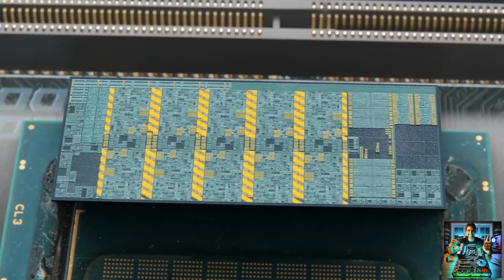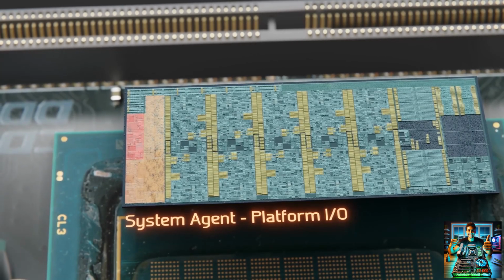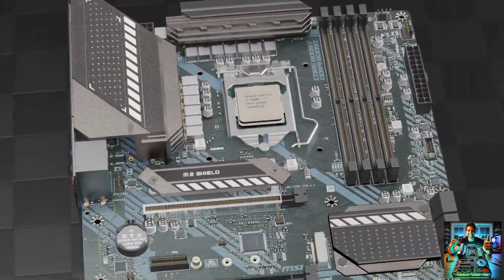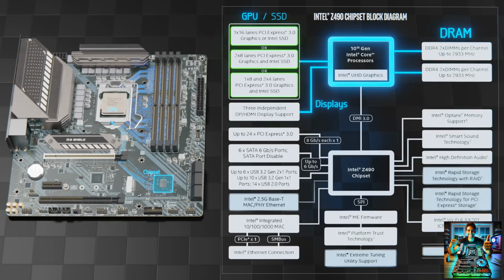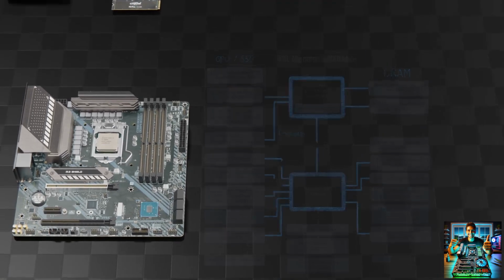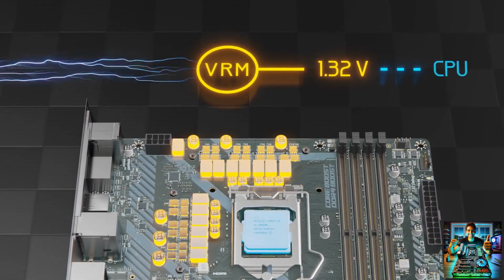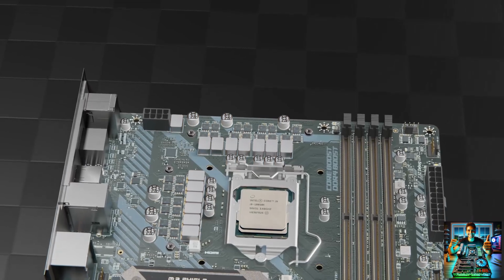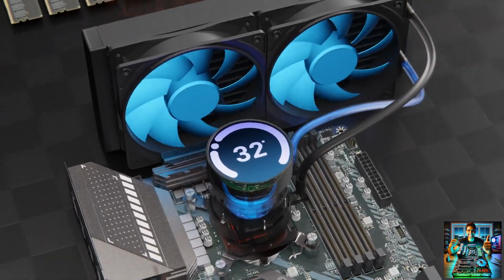How does Computer Hardware Work 3D Animated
Ever wondered how your computer actually works? In this 3D animated video, we break down the essential hardware components—CPU, GPU, RAM, motherboard, storage, and more—to show you how they work together to process information at lightning speed!

🔹 Learn about:
✅ The role of the CPU (Central Processing Unit)
✅ How the GPU (Graphics Processing Unit) enhances visuals
✅ The importance of RAM (Random Access Memory)
✅ How data is stored in HDDs & SSDs
✅ The function of the motherboard and other key parts

📌 Perfect for beginners, tech enthusiasts, and students!